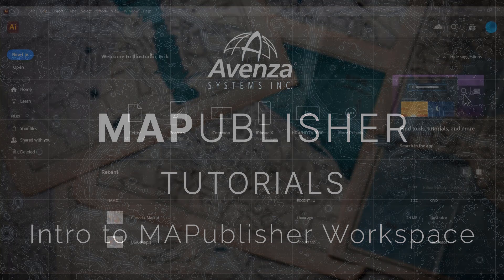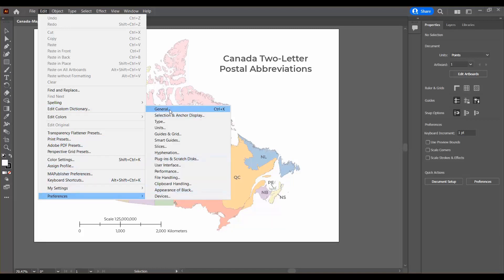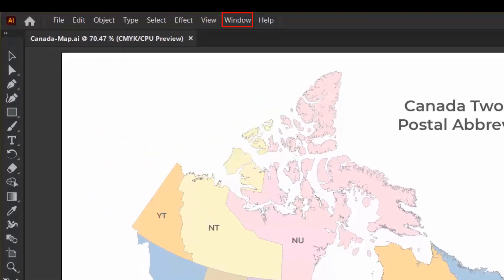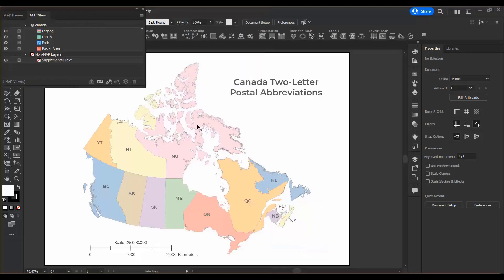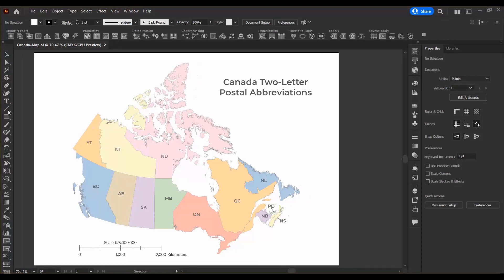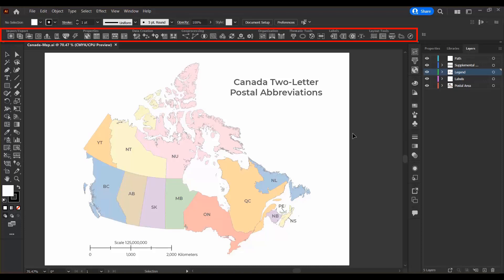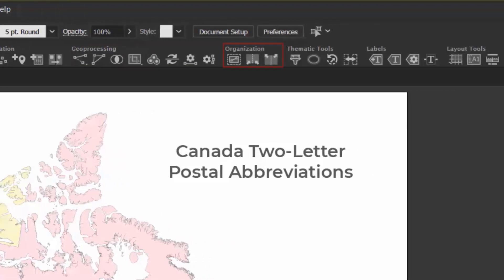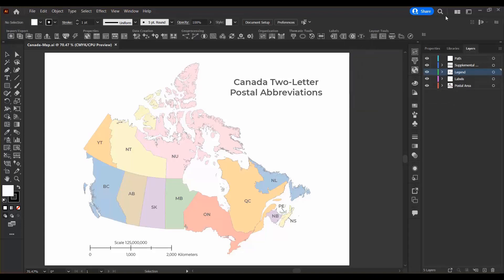An Introduction to the MAPublisher Workspace | MAPublisher Tutorials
MAPublisher Tutorials provide users with an introduction to the MAPublisher workspace.